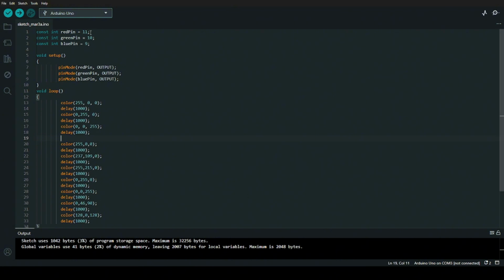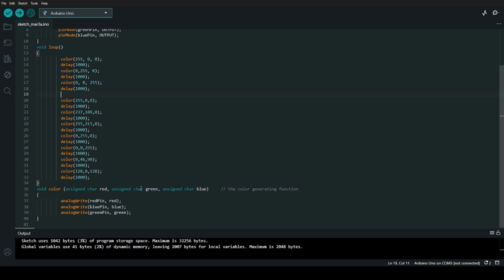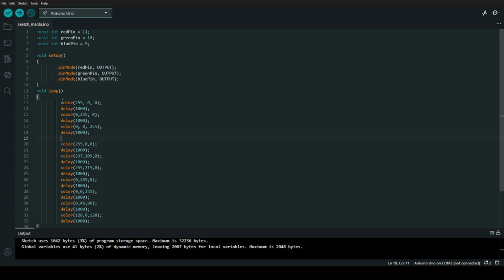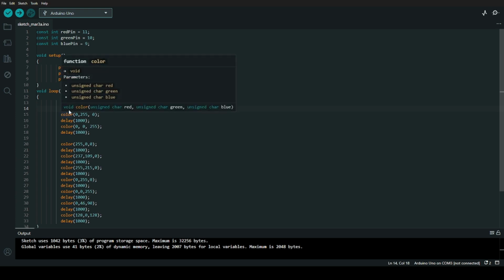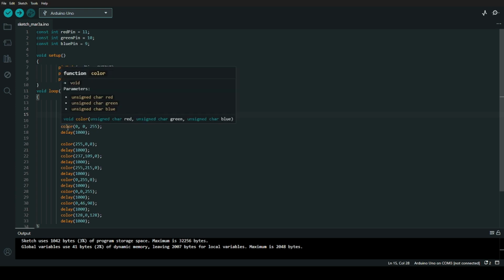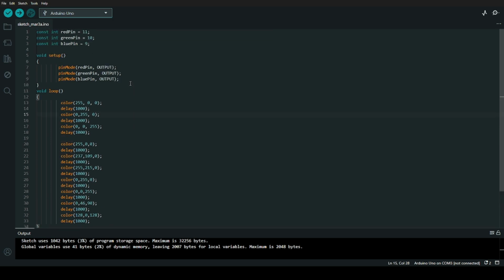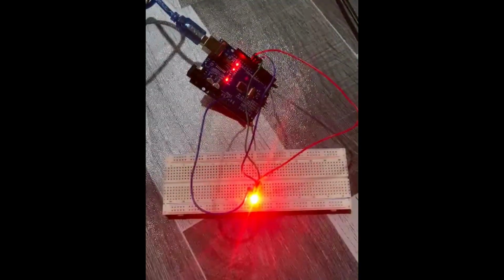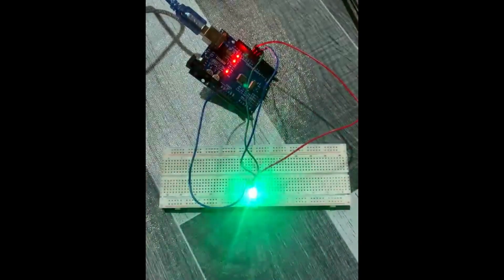Arduino Uno | RGB or Rainbow LED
We discover how to program an RGB LED module with Arduino. This video demonstrates a simple sketch that cycles through primary colors (Red, Green, Blue) and mixes custom colors like Orange, Indigo, and Purple using PWM pins.